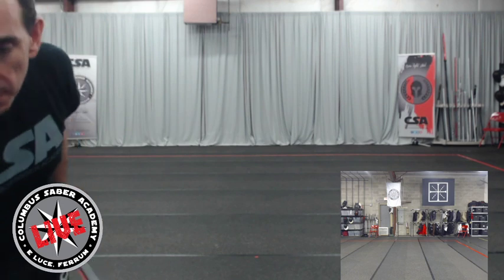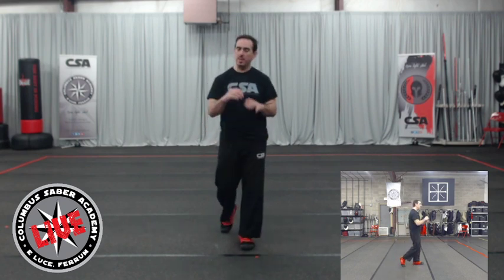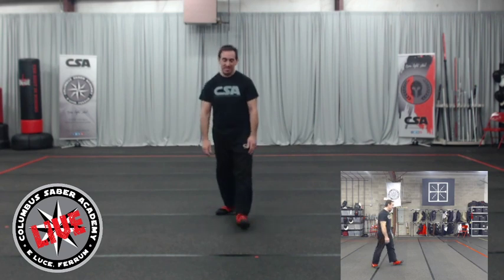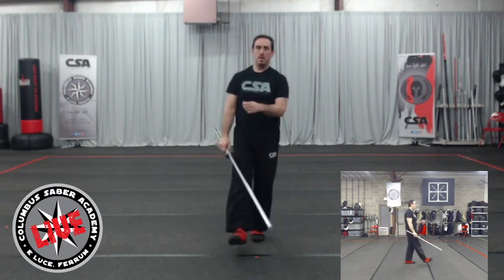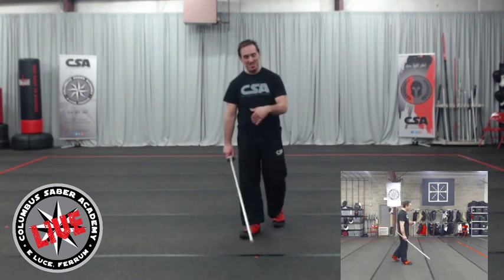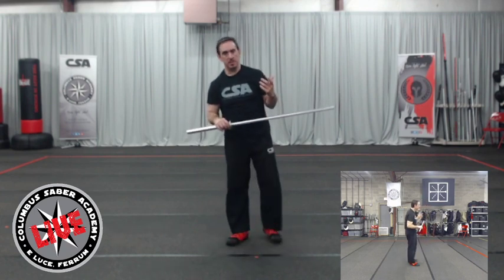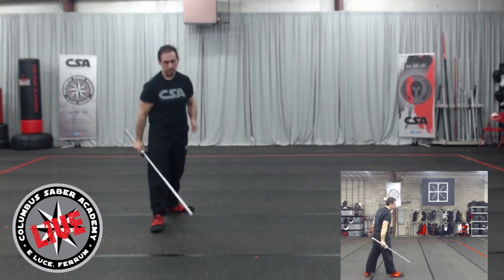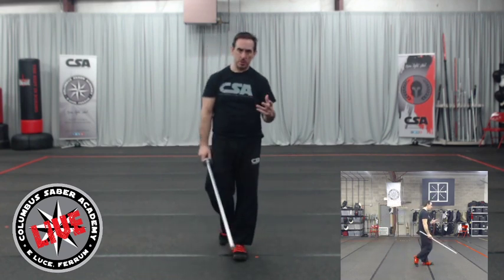CSAlive - LED Sabering Fundamentals - March 31st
conditioning, footwork drills, cut form, high line horizontal cuts, high forward guard, combinations, high block, hanging parry with counter attack